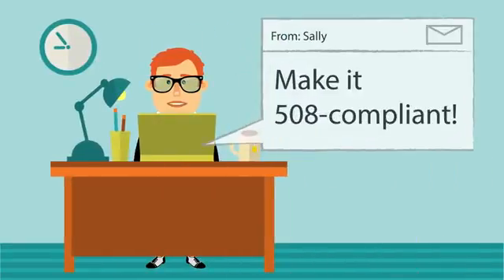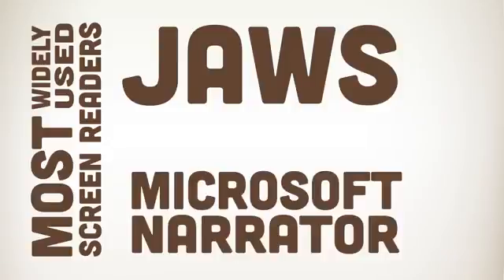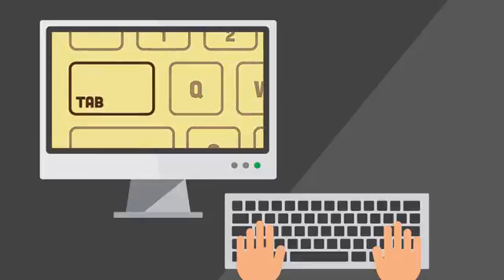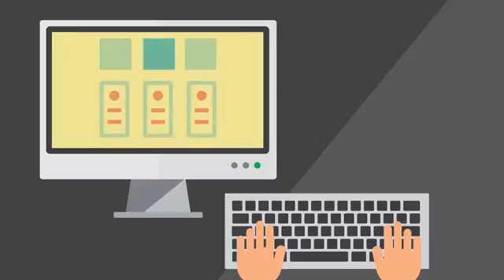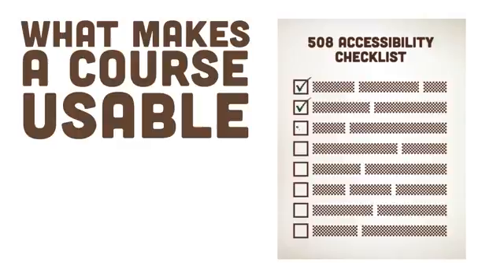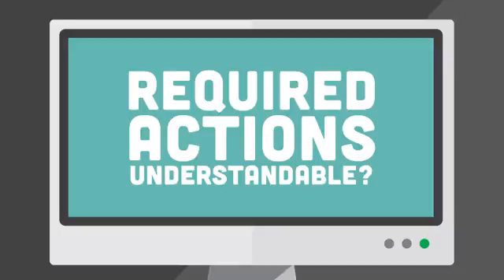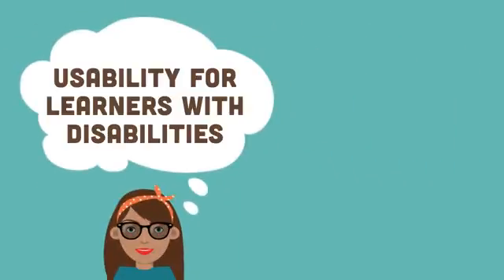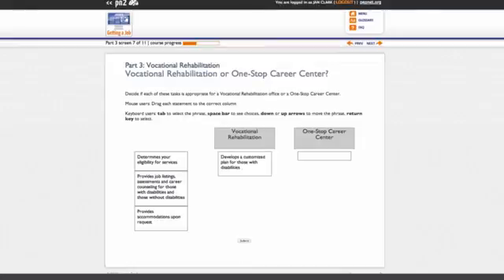Section 508 Compliance for Digital Content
Used in SCF Accessibility Module - Week Two